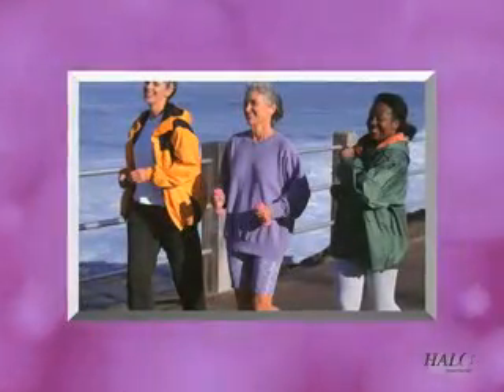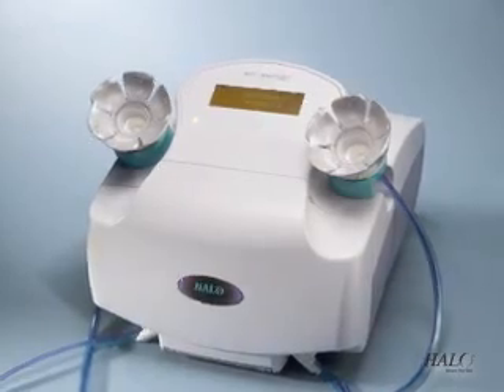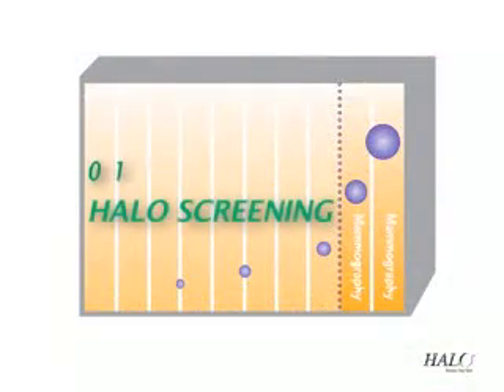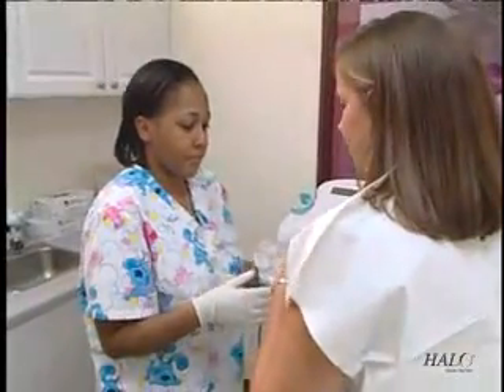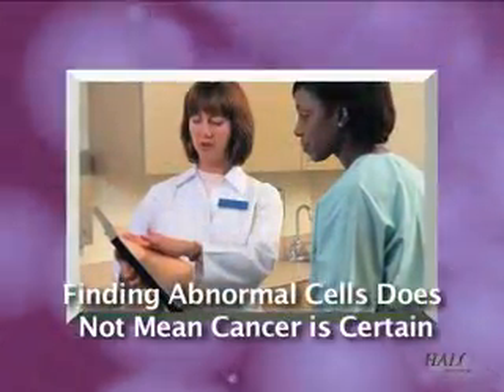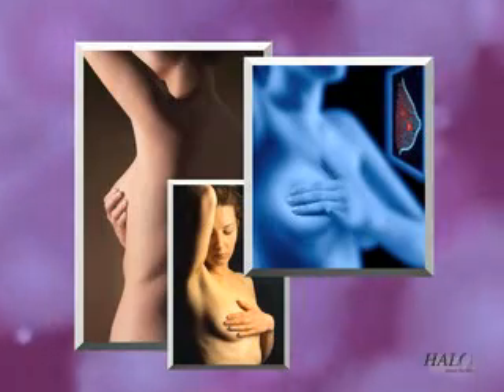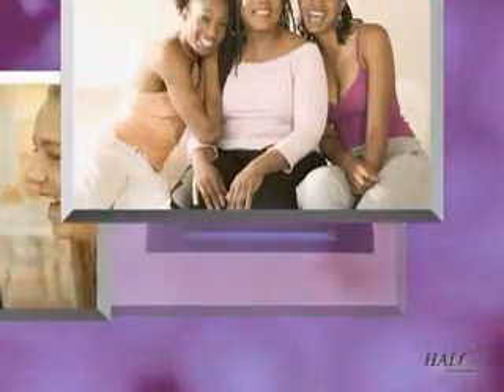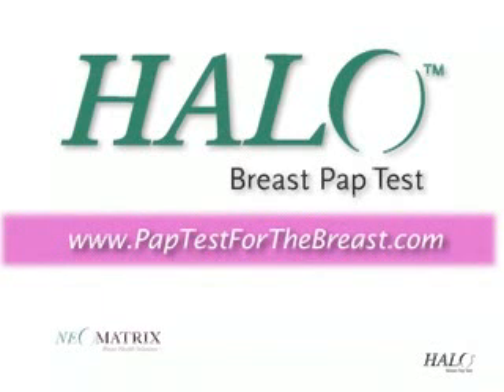HALO Breast Pap Test - Neomatrix.com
The HALO Breast Pap Test by NeoMatrix collects nipple fluid that is then checked for abnormal cells, which can indicate higher risk of breast cancer.
HALO can discover abnormal cells years before a mammogram or a self exam. This test can help to identify younger women who are at high risk for breast cancer.
for more information and find a doctor in your area who offers the Breast Pap Test.